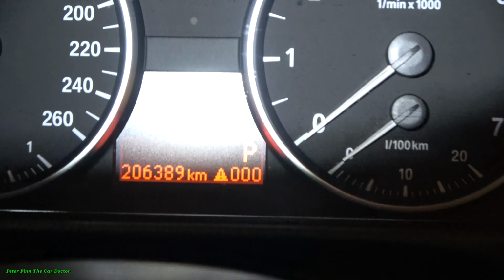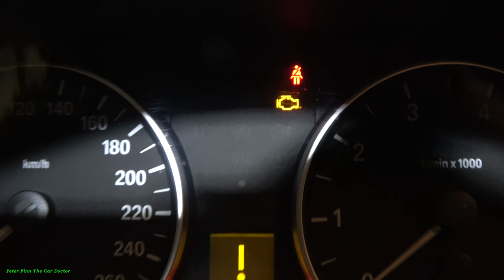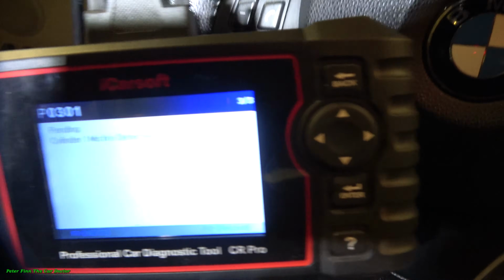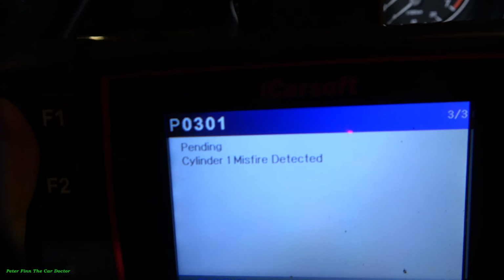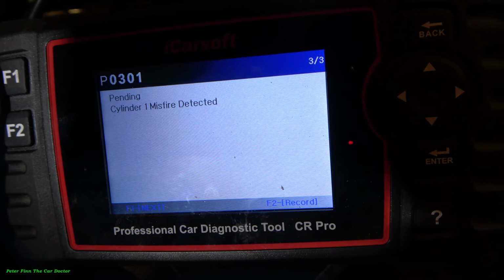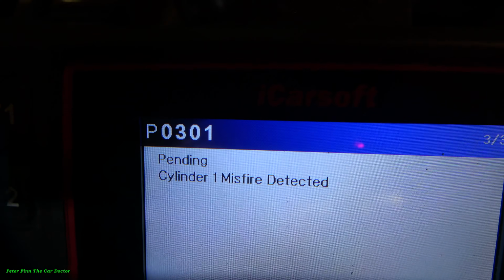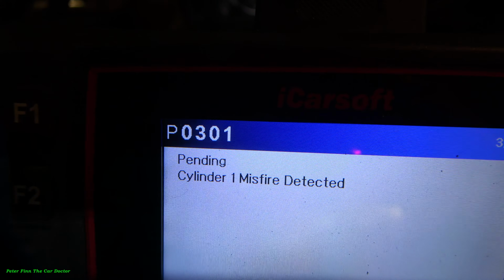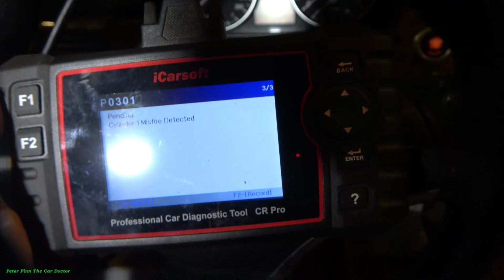What means ENGINE defect code P0301 BMW